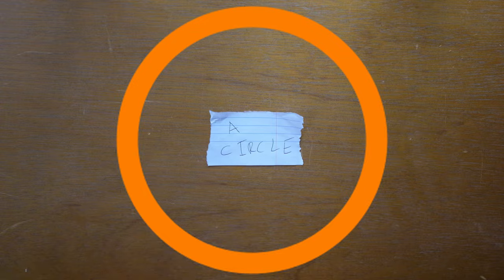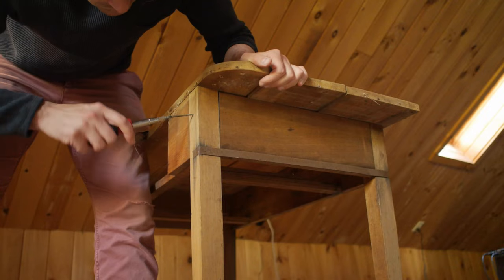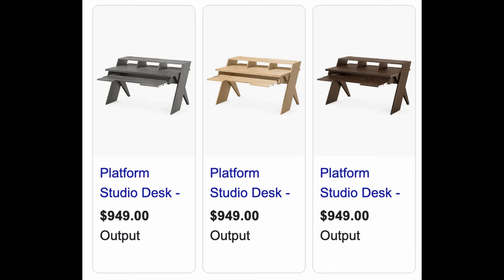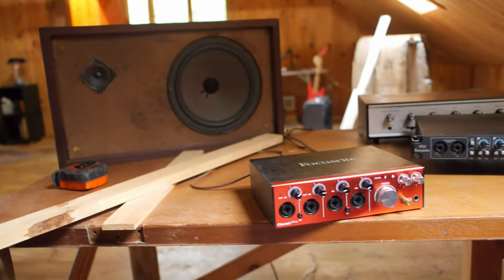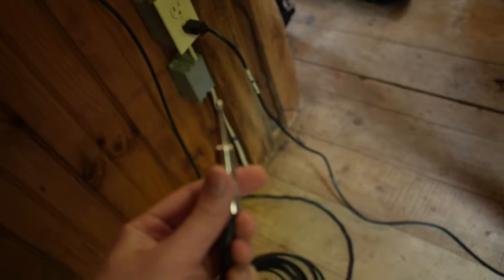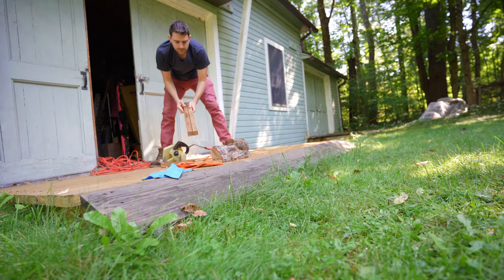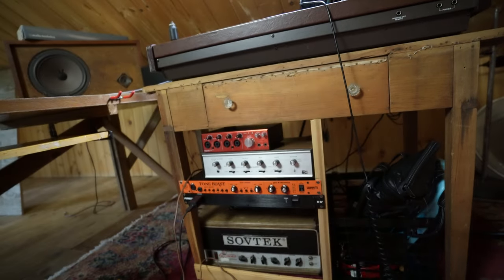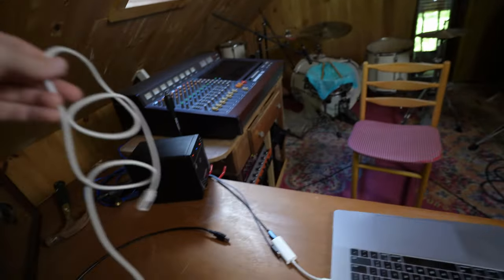Studio Desk Build // Recycled Materials Only!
I built my Dream Desk setup for music production using a hollow core door and repurposed wood and hardware only! It's designed to be highly ergonomic for audio production work. It increases my productivity and organization, and hides all cable mess. Assembled using only recycled and repurposed materials found inside this barn home recording studio.

Did I make a huge mistake? Let me know what you think!

I think the output platform desk looks really cool and sleek and all that. Unfortunately, it is super expensive and doesn't have the design features I need. So I decided I needed to build the desk myself.

Initially I was using the entire space. I was running around a lot and always having to set things up and tear them down, move my interface, and roll my baffles around.. So what I did was imagine what I wanted to have functionally, and then I had to figure out where to place that and how to check all those boxes. This is harder than it sounds.

From one seat I wanted to be able to to have great acoustics, reach the drums, the outboard gear, the DAW, and have it permanently setup. Then because it's a drafty, dark old barn I needed to consider heating, cooling (ventilation), and lighting (for video) at the same time. Some spots are really drafty. On winter days when it goes below zero, I'm forced to be in the little room with an extra heater, and I can't really record anything acoustically because you can hear the sound of the heat. I wanted to have a circular formation, hide all cables, and put my amp somewhere far away so I can crank it. I think in another video I will build a speaker cab for the sovtek and put it in the downstairs permanently mic'd up so I can turn it on the head from upstairs and won't have to walk anywhere to use it.

I've trying placing the drums all over the barn and they sound best in that corner. I don't know why. With the rug on the floor, it helps with insulation and with acoustics. With the 388 and all the rack gear on that one modified desk I found, the cables to the drums and also to the desk with the speakers and computer are hidden. There's also enough room that I can repatch things.

I know the haters will say that my monitors are not decoupled, and that wall will give me weird reflections. To which I say - sounds going IN are way more important to sounds coming OUT. A mix isn't done for me until i've checked it on my laptop speakers, my phone, my monitors AND my car. I would never just trust my monitors alone.

I'm going to be tweaking it further, it's never done.

If you count how many times I say 'boom' you have way too much free time.

Studio Guitarist & Virtual Guitar Teacher